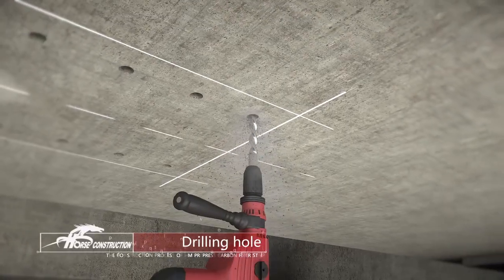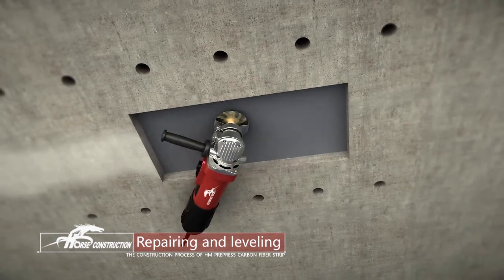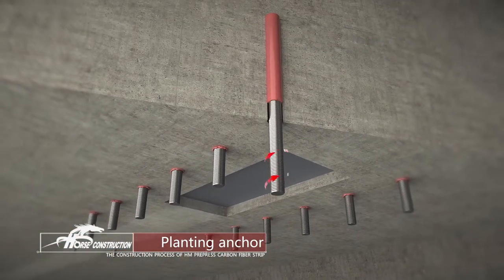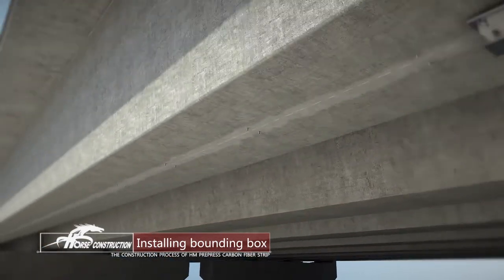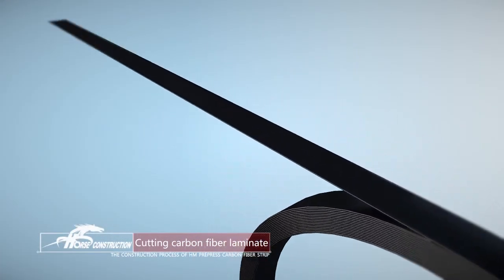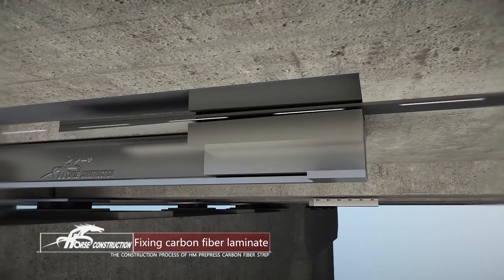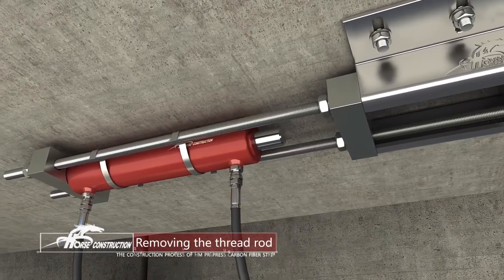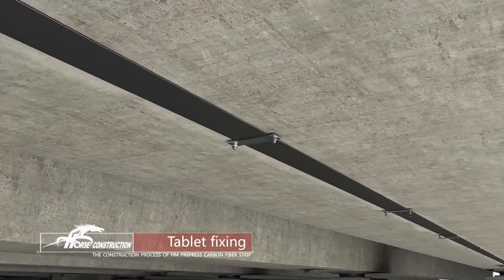Application Process of Horse Prestress Carbon Fiber CFRP Plate System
Application Process of Horse Prestress Carbon Fiber CFRP Plate/Strip/Laminate

Advantage of Pre-stress CFRP Plate
• Active strengthening, no stain lagging
• Reduce the cracks of the component effectively and slow the development of cracks
• Increase the crack resistance and rigidity of the component, increase the loading capacity of component
• Fully achieve the high strength property of carbon fiber, both new and original component be under loading.